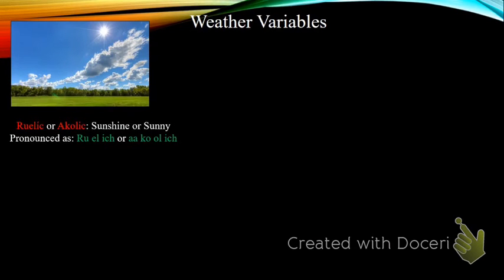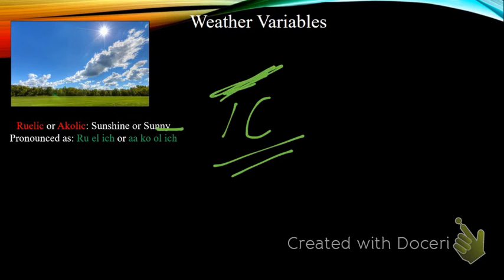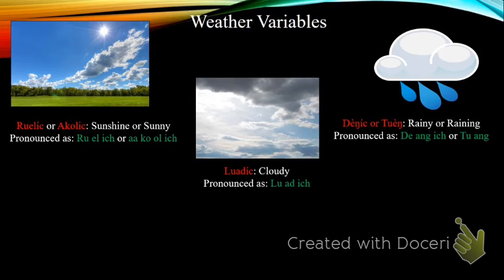TYPE OF WEATHER CONDITIONS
WEEL PIOOC THUONGMONYJANG
# DINKA